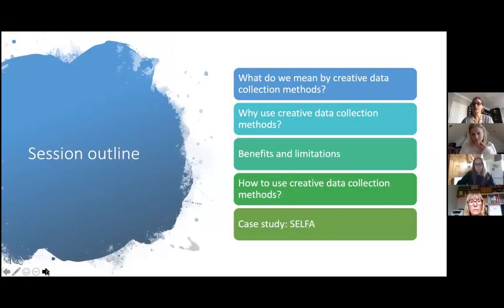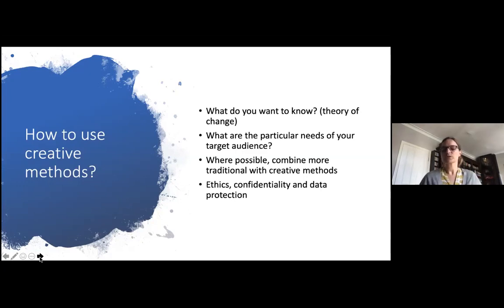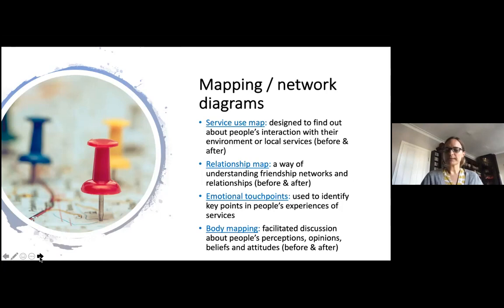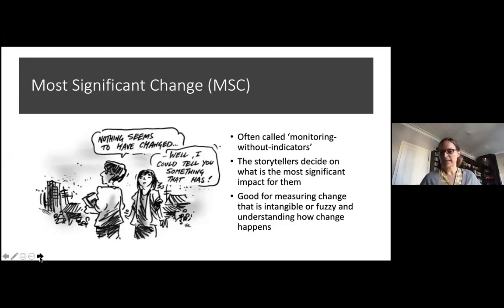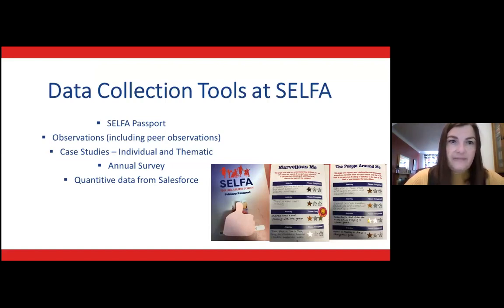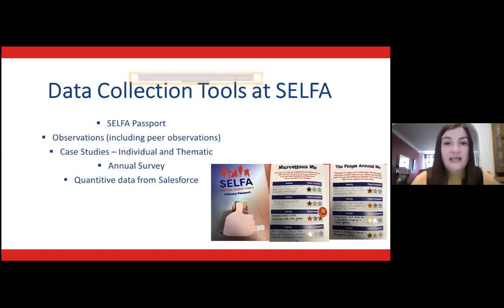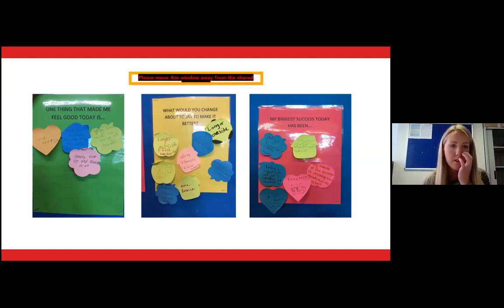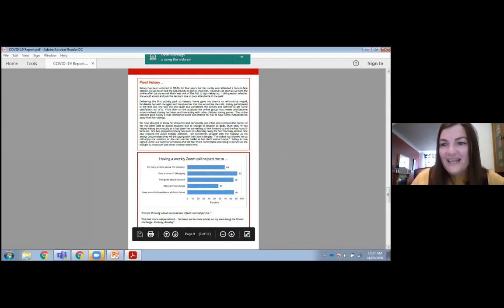Learning Lab Creative data collection tools